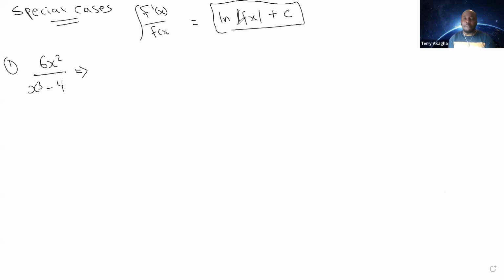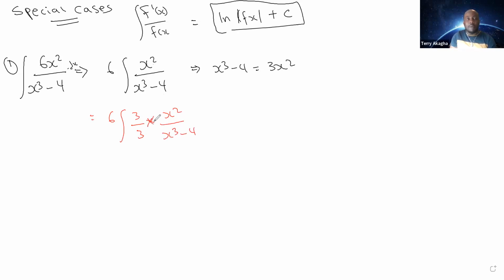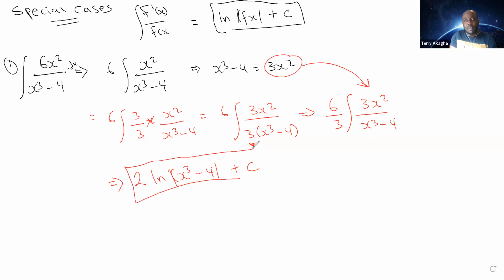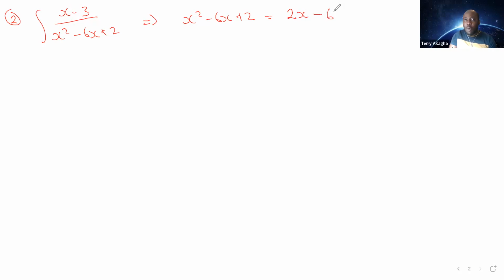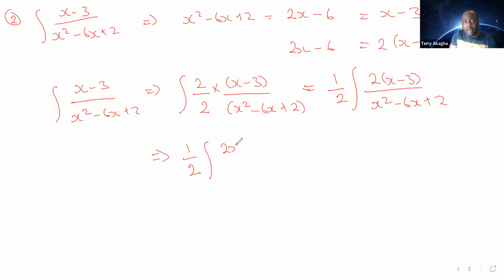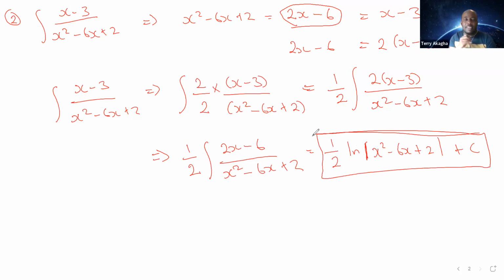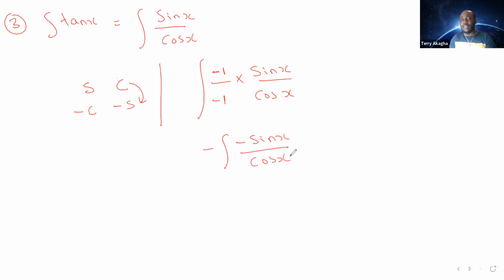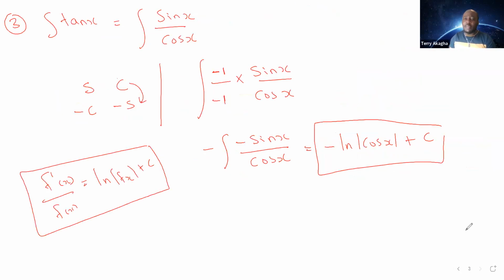7 of 22 - Integrals of the forms of derivatives division product Part 2 - with Terry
Here we solved some special cases of F´(x)/F(x) integral form. This is a follow up from the previous video.